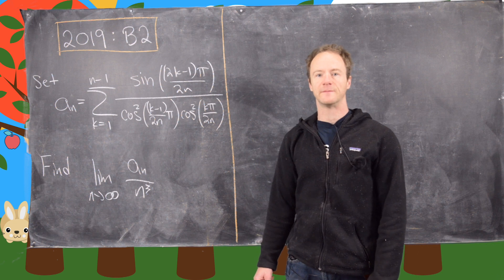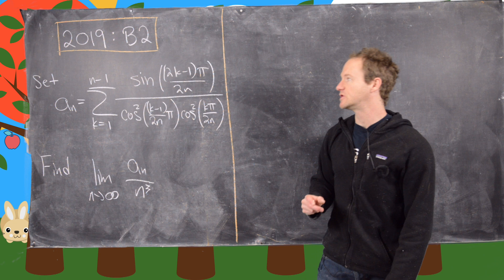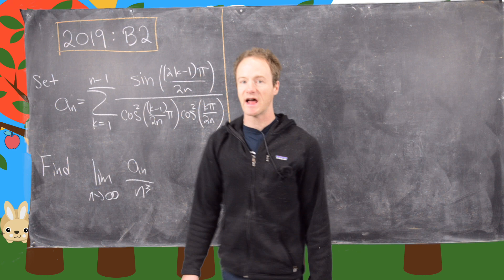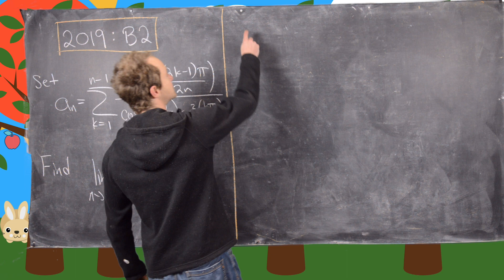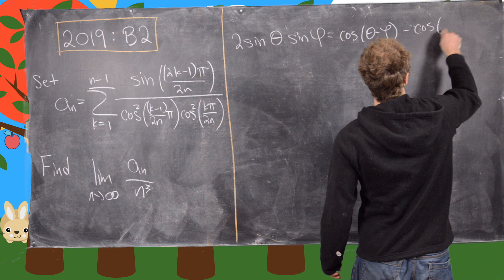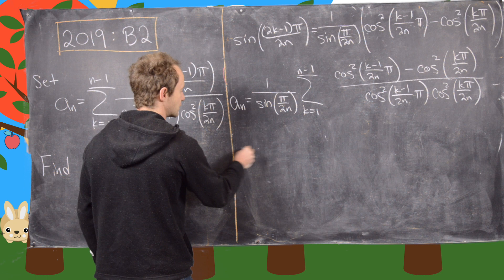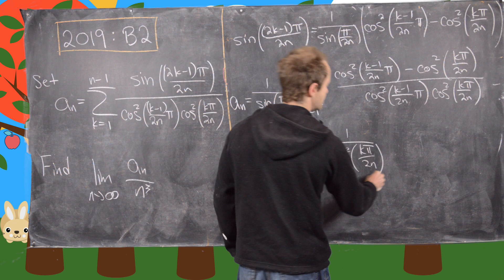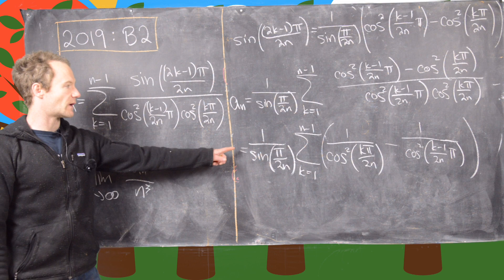Putnam Exam | 2019: B2